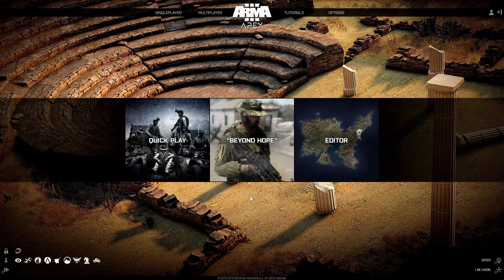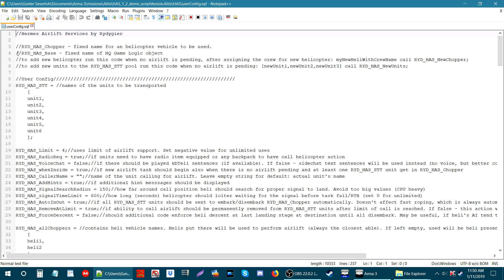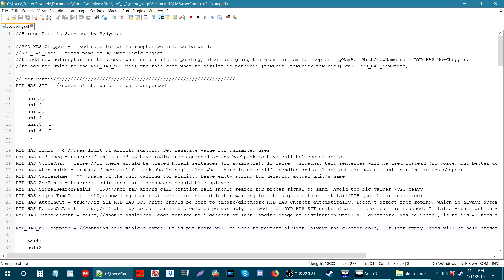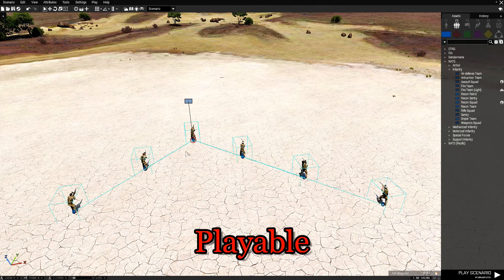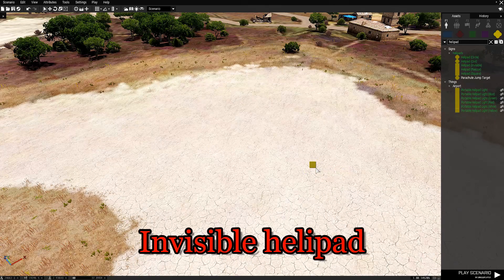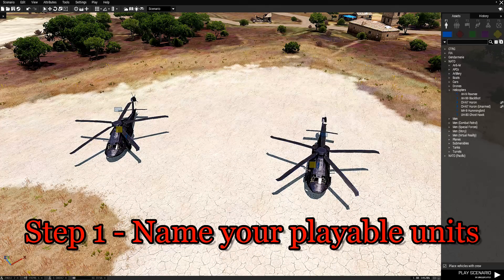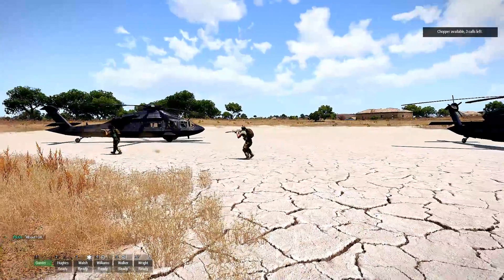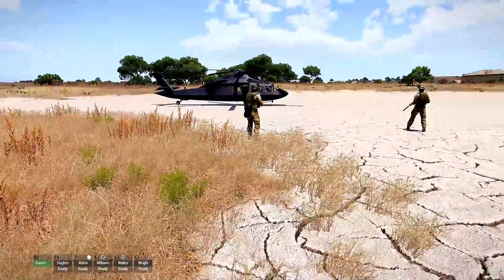Hermes Airlift Services Script Eden Editor Configuration & Setup Tutorial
This tutorial will show you how to step by step implement the script version of HAS in the editor

Any Feedback, questions or problems with the script you can also
 ask on the linked release thread.
Tutorial Notes
Step 1 - Place down playable units, and name them.

Step 2 - Place down 2 helipads along with 2 helicopters and name the heli's.

Step 3 - Place a game logic down and name it RYD_HAS_Base
- Keep in mind that the game logic is the position where a heli will return you back to base.

- The playable unit, helicopter names, and game logic name used in the video is in reference to the userconfig.sqf found in the demo mission that comes with the script.

- The names of the units can be anything you want, same for the helis, but then whatever you name the units, and helis they must be also in the userconfig, the gamelogic will always be RYD_HAS_Base

Music used in the video:
- ArmA 3 - Main Theme Soundtrack - by Bohemia Interactive  Software
- ArmA 3 - Apex Theme Soundtrack - by Bohemia Interactive  Software